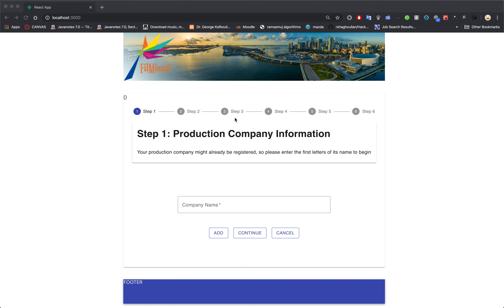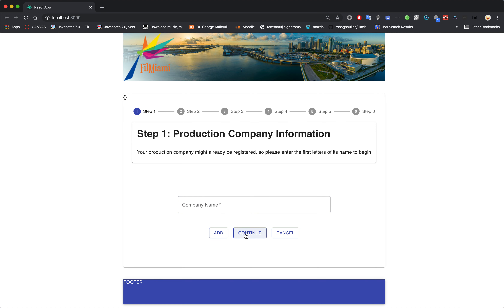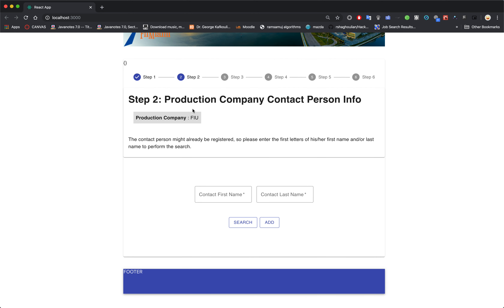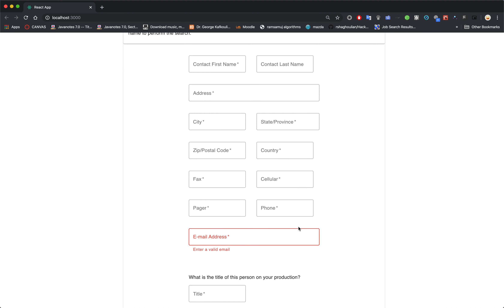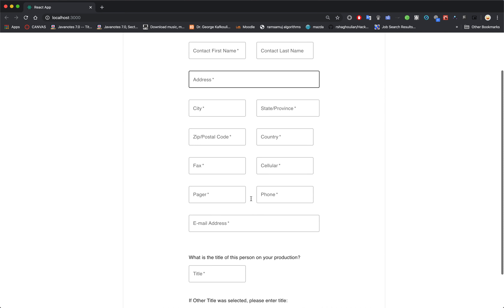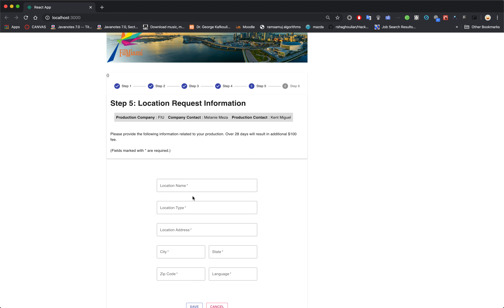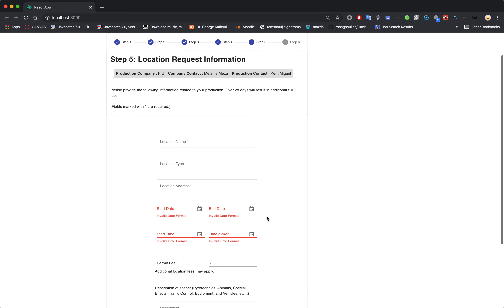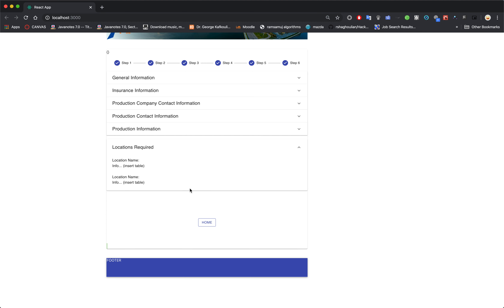FIU SCIS FALL 2019 MOSFP Demo